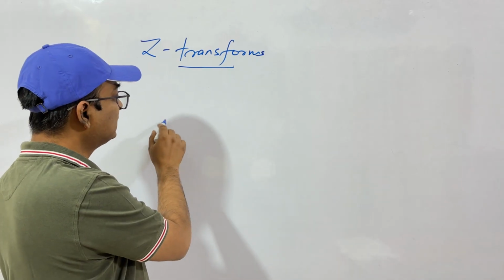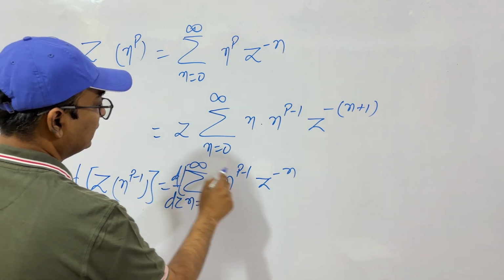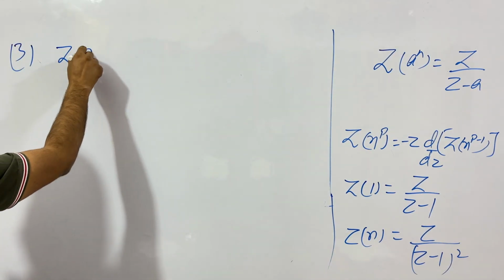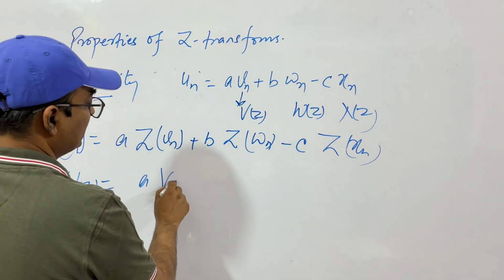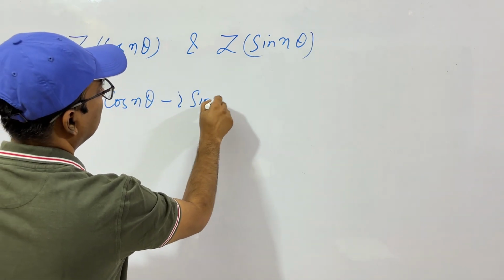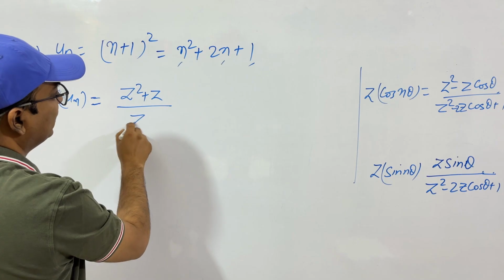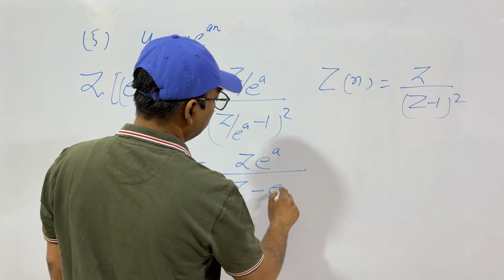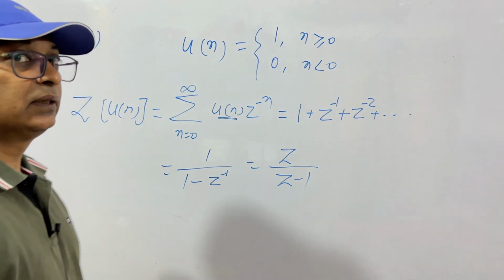Z-Transform Explained: Definition, Intuition, ROC & Uses in DSP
Description:
Start your Z-Transform journey the right way. In this video, we build clear intuition for the Z-Transform—what it is, why we use it in Signals & Systems and Digital Signal Processing (DSP), and how Region of Convergence (ROC) governs stability and causality. Perfect for B.E./B.Tech students prepping for exams and interviews.
What you’ll learn: definition & notation, unilateral vs bilateral ZT, link with DTFT, ROC basics, stability/causality checks, real exam-style examples.